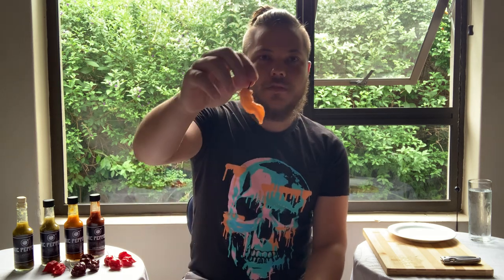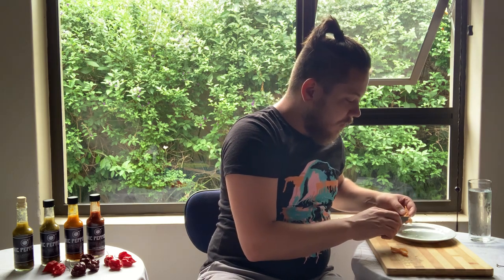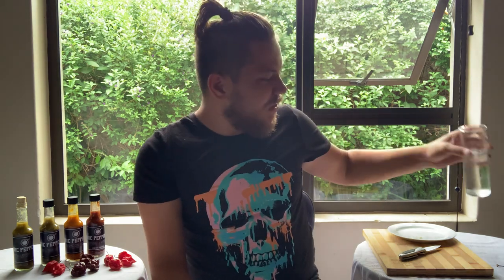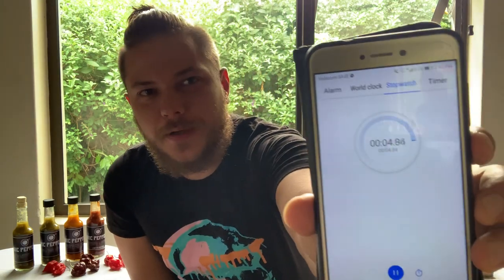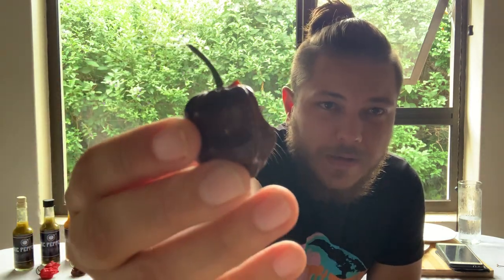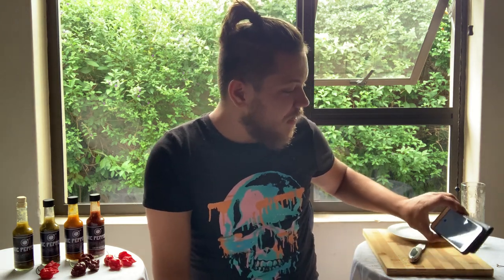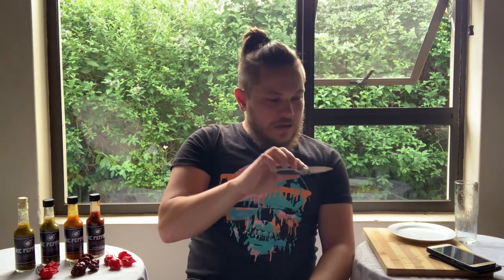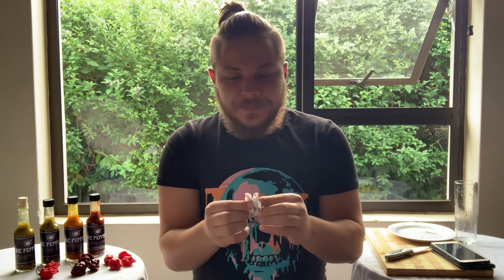Jay's Peach Ghost Scorpion | Pod Review | Pepper Challenge.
The Jay's Peach Ghost Scorpion pepper.

This pepper was quite the stinger, very fruity, very pleasant.

This pepper is a cross between the Trinidad Scorpion and the Bhut Jolokia (Ghost Pepper), coming in at 900,000 - 1,100,000 SHU (Scoville Heat Units), created by the well known Jay Weaver.

I Would like to thank our good friend Byron Schilling for this amazing pepper.

WE LOVE PEPPERS.